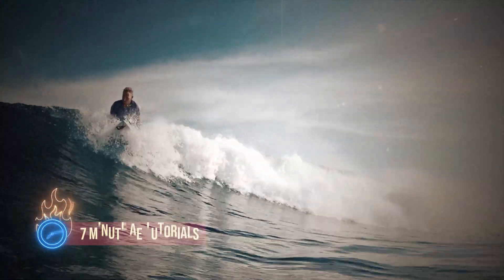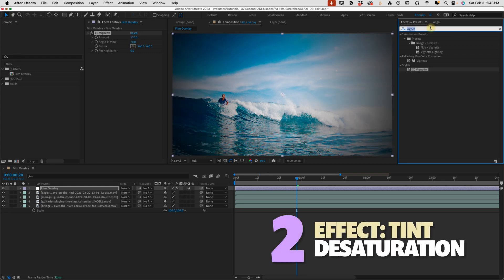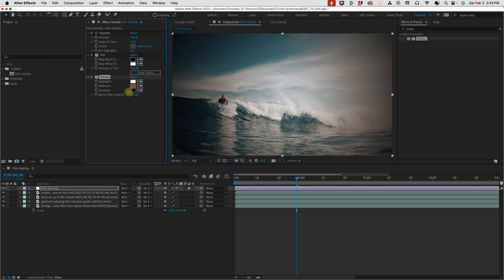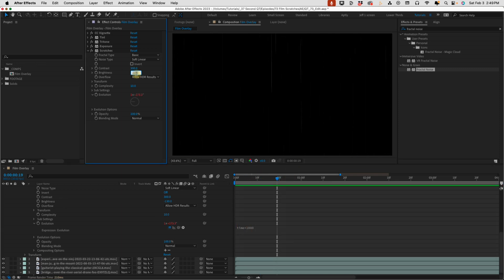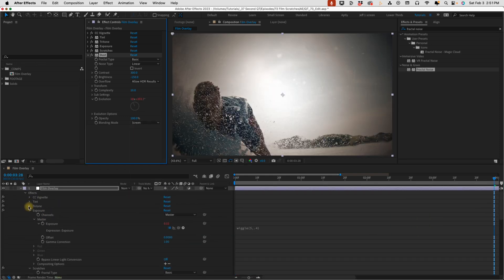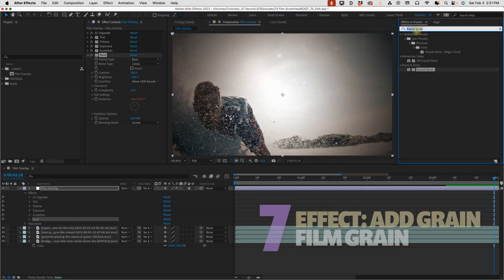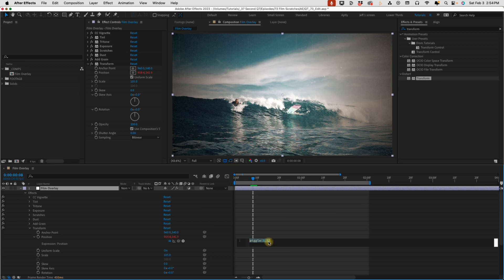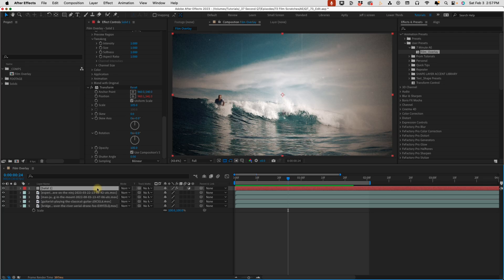Supercharge Your Film Edits With This Speedy After Effects Overlay Preset Tutorial!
Let’s make a film overlay preset that you can use bring into your project with the click of a button. If you’re new to After Effects or wanna learn some pretty cool tricks, stick around to see how this effect is made.